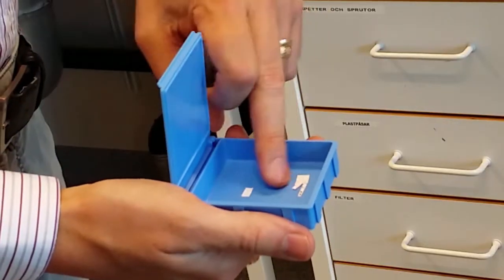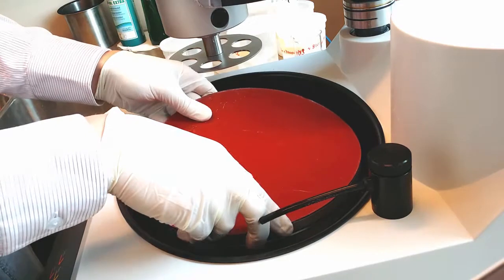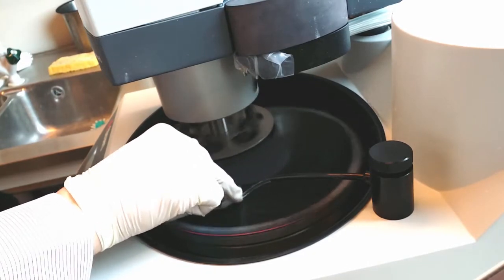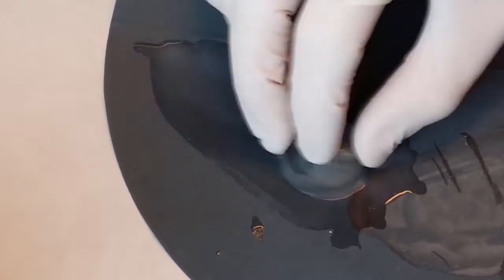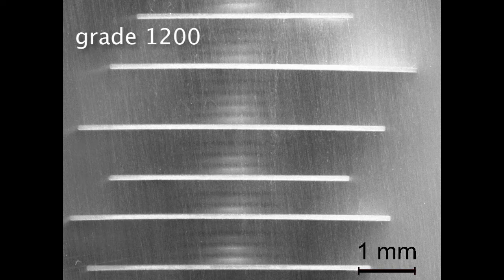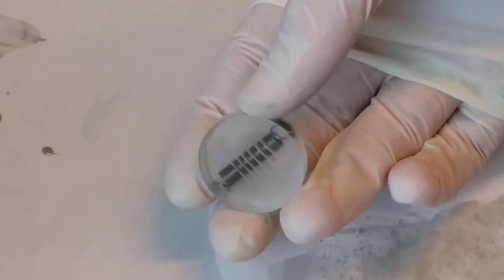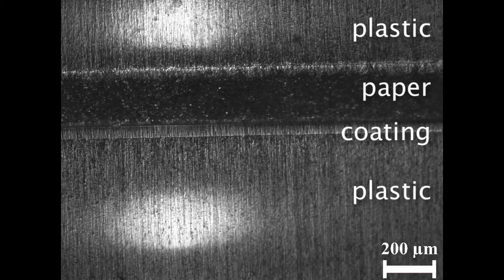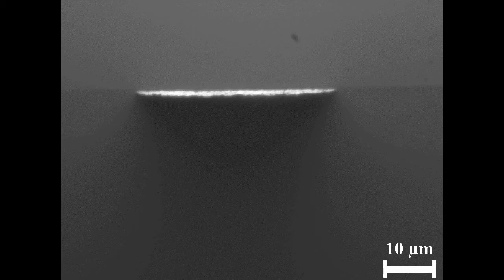Sample preparation: -surface polishing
Howto on sample preparation regarding surface grinding and polishing of a resin embedded sample. Here grinding techniques as well as polishing are demonstrated.
This method is used when you need a flat mirror like surface that later is going to be examined in a scanning electron microscope.